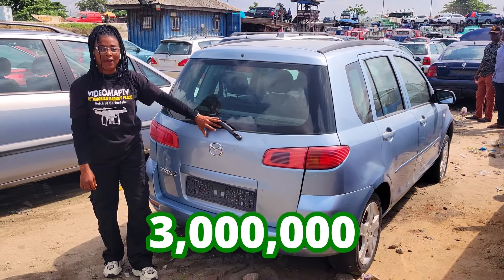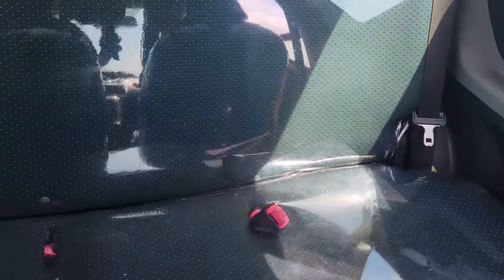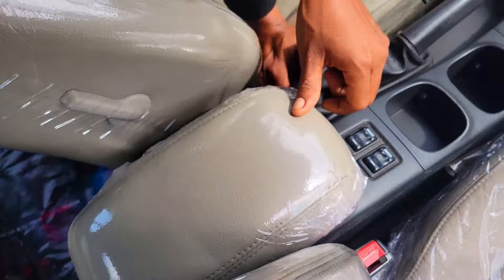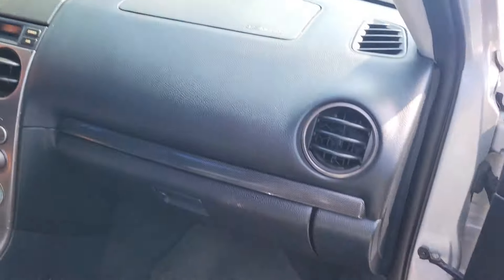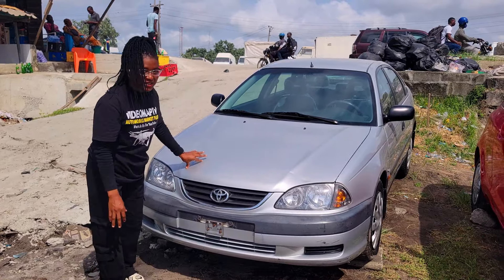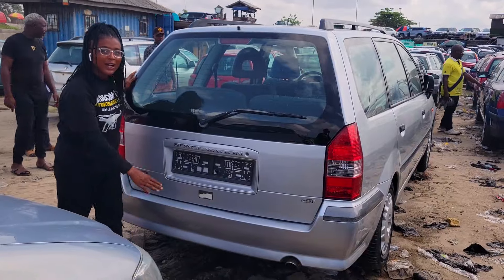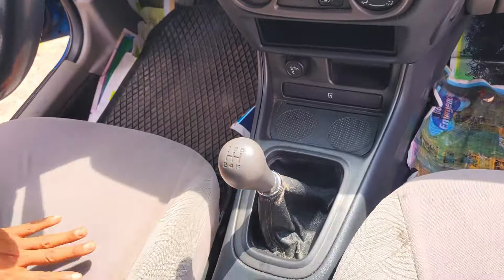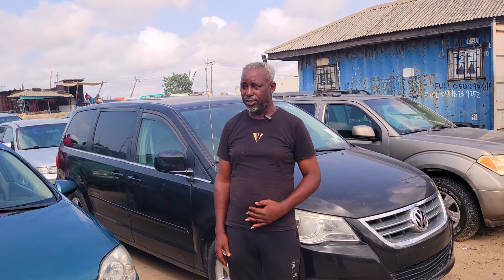Unbelievable Cheap Prices Of Foreign Used Cars In Nigeria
Are you searching for a reliable, affordable foreign used car in Nigeria? Look no further! This video dives deep into the market, uncovering unbelievable deals on quality vehicles. We'll show you what your money can get you and guide you through the buying process to avoid common pitfalls.

Here's what you'll learn:

Super Low Prices: We'll showcase real foreign used car listings in Nigeria at unbelievably cheap prices. Get ready to be surprised at the selection available!
Popular & Reliable Models: Discover the most sought-after and dependable foreign used cars in the Nigerian market, known for their durability and fuel efficiency.
Expert Tips: Learn valuable tips from industry professionals on how to inspect a foreign used car, identify potential issues, and negotiate the best price.
Avoid Scams & Headaches: Get insider knowledge to dodge common scams and ensure a smooth, stress-free car buying experience.
This video is perfect for:

First-time car buyers in Nigeria on a budget
Individuals looking for a dependable foreign used car
Anyone curious about the current Nigerian foreign used car market
Search Smarter, Buy Smarter!

We'll provide key resources to help you find the perfect car online and at dealerships throughout Nigeria.